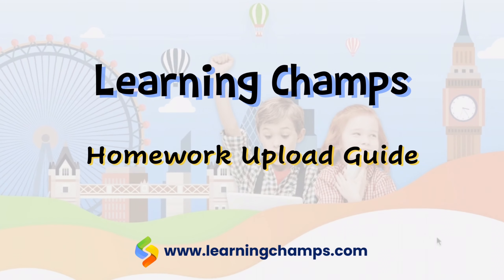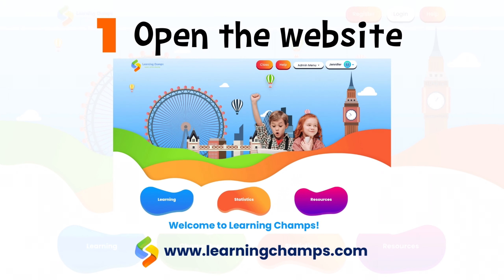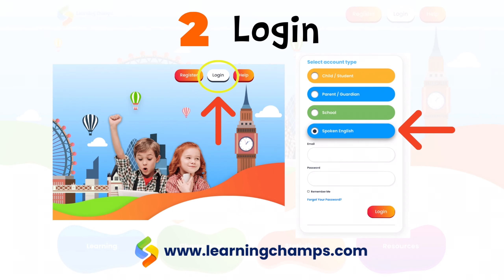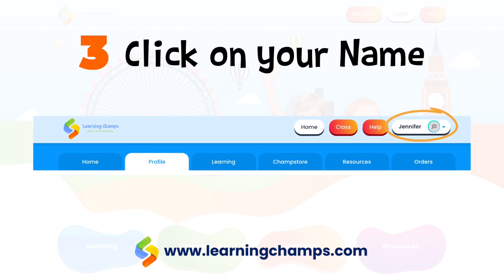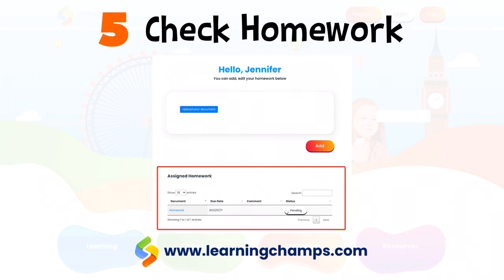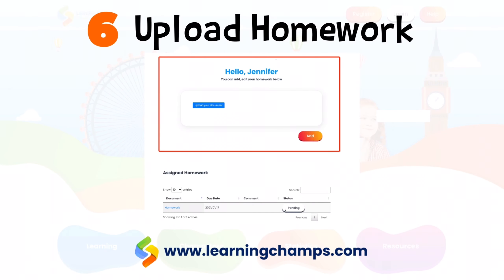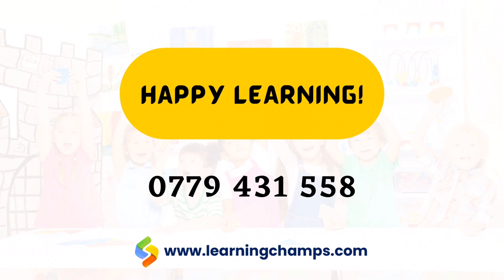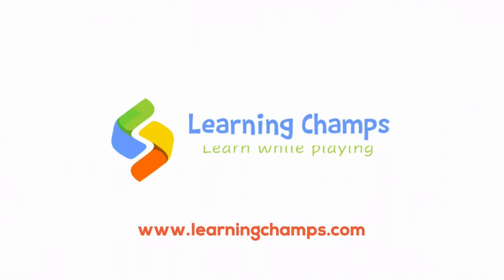Learning Champs Homework Upload Guide